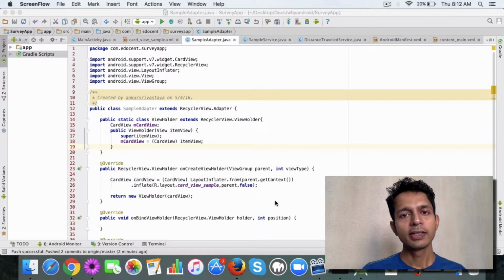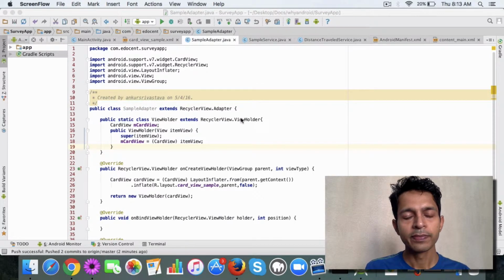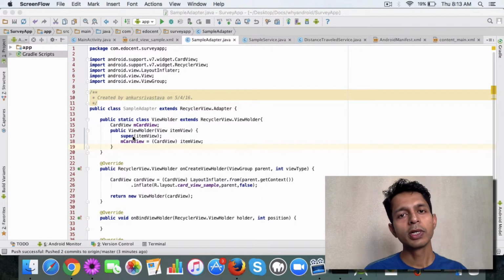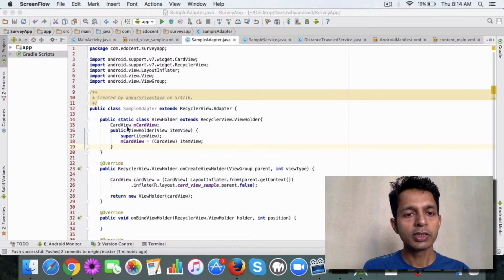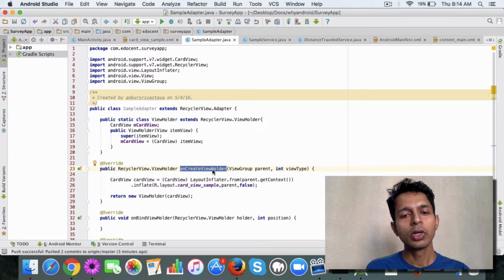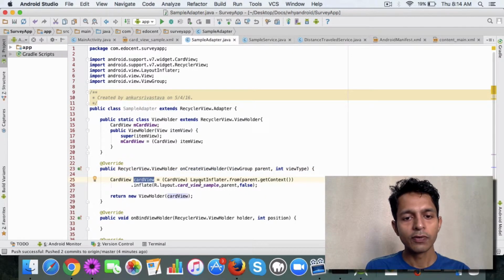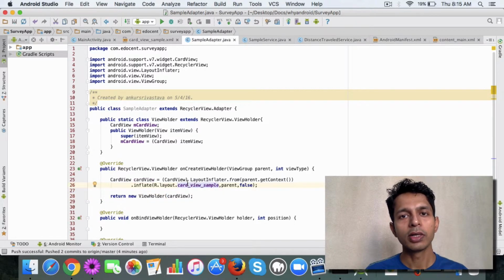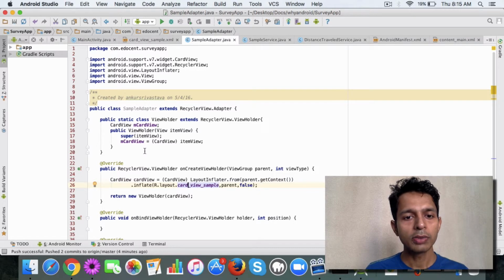Adding a ViewHolder to the RecyclerViewAdapter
When you create a RecyclerView Adapter then you need to create a view holder by extending the RecyclerView.ViewHolder